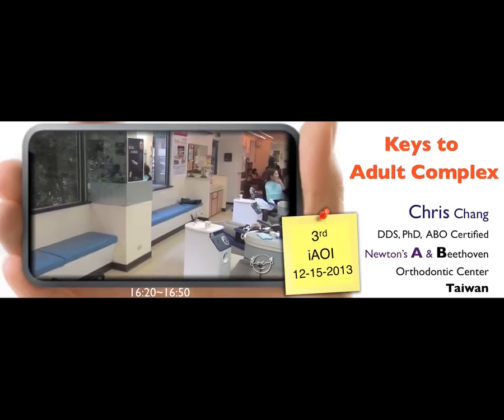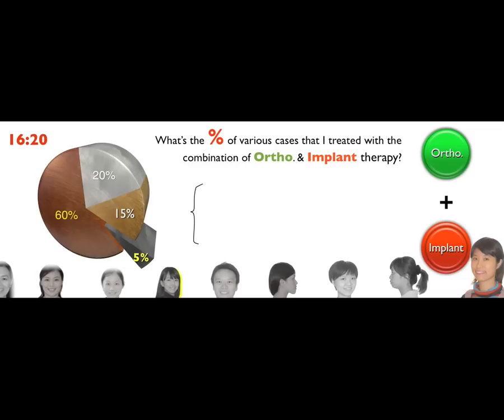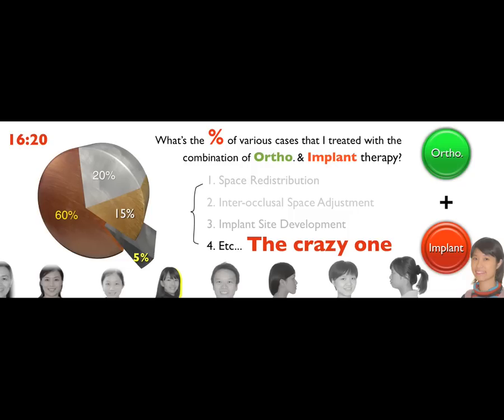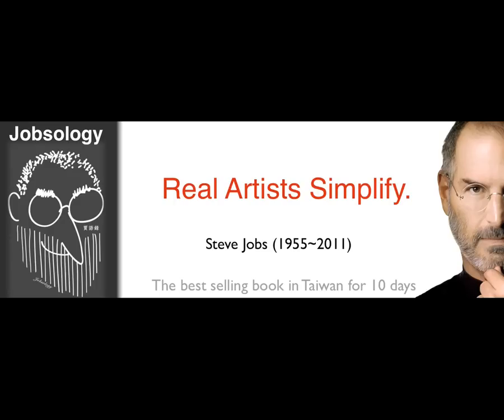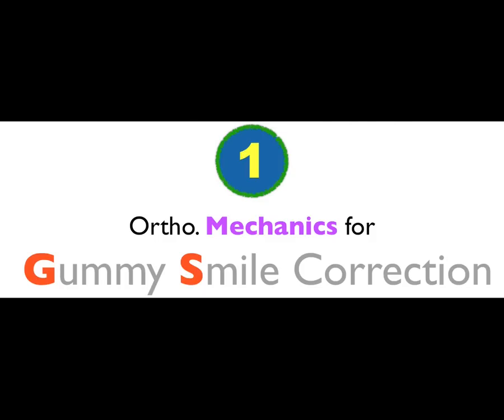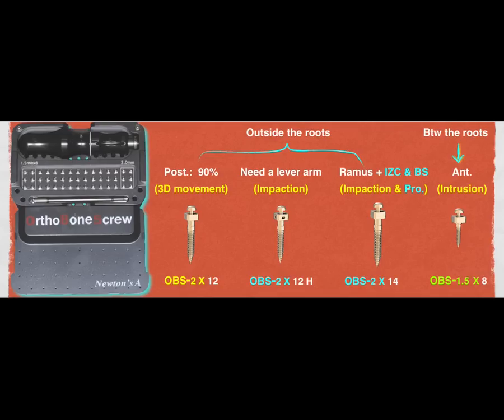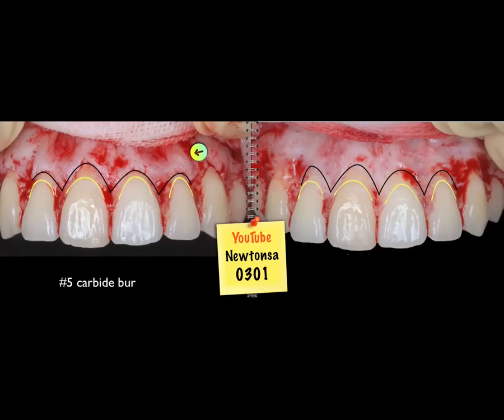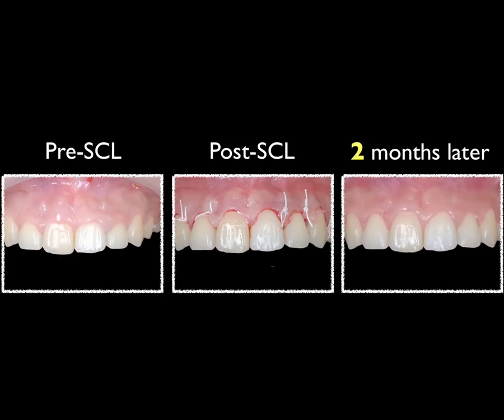Gummy Smile Treatment (Live)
For more information on Dr. Chang's in-clinic, hands-on workshops, please and register today!

All cases were treated by Dr. Chris Chang, president of Beethoven Orthodontic and Implant Group in Hsinchu, Taiwan.

and select "IJOI" to view and download our Journals.

For a more systematic review of treatment methods for CI I, II, III, deep bite, open bite, impaction cases, find the Orthodontic book series on iTunes store.